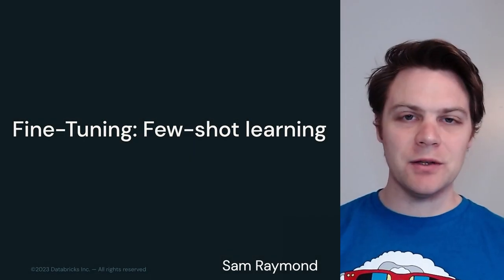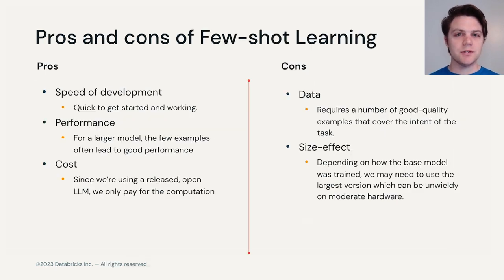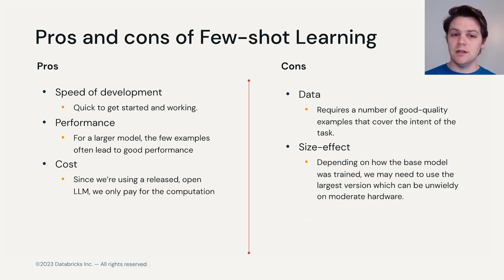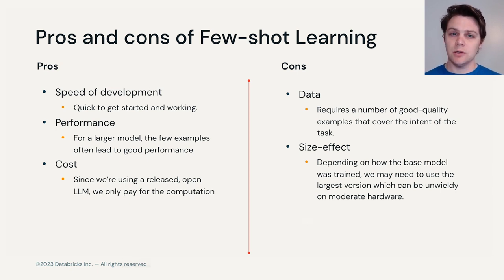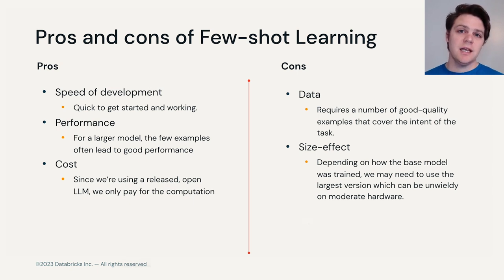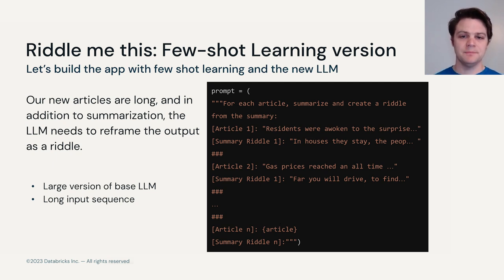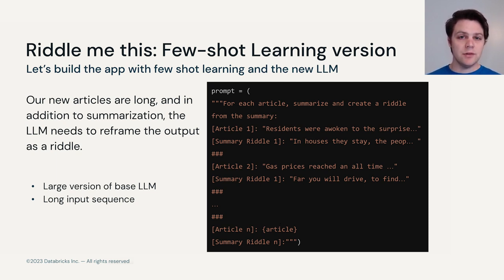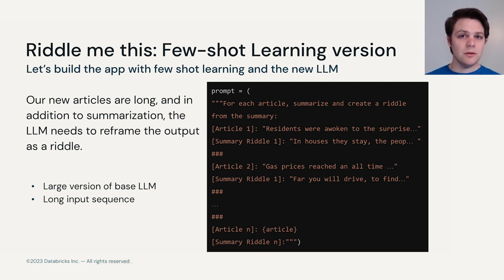LLM Module 4: Fine-tuning and Evaluating LLMs | 4.4 Fine Tuning: Few-shot Learning